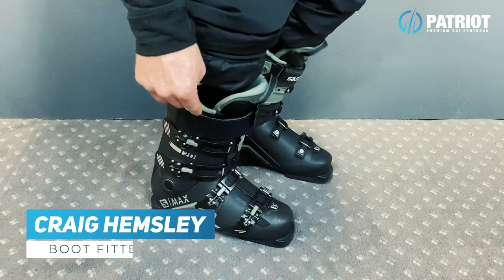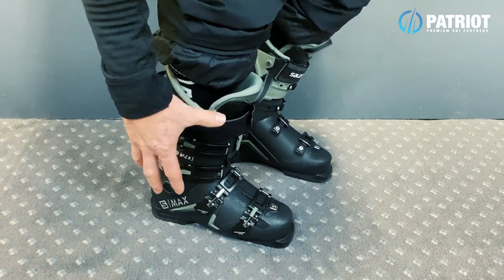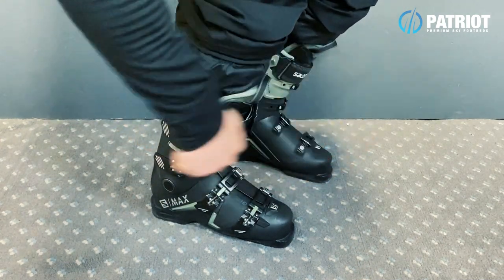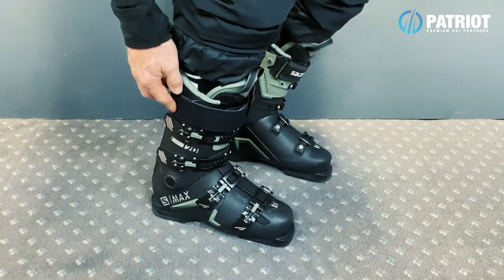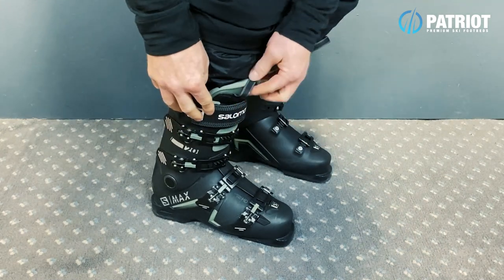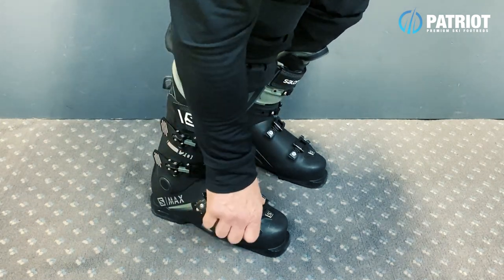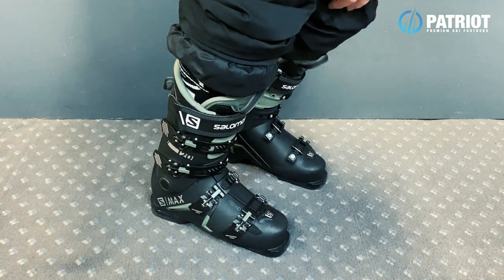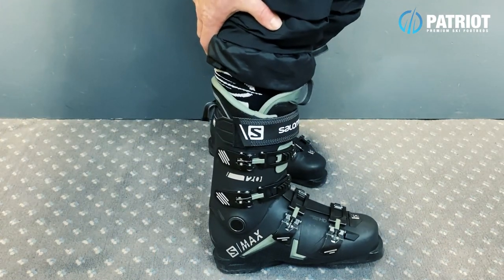How to tighten your ski boots - Ski Boot Tips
Dont crank the hell out of your boot buckles!

This video helps explain the right amount of tension you should be going for when doing up your ski boots.

Get the parts you need to make your own ski boots fit better.

Make sure not to miss a single video from Craig!

Craig Hemsley
Master Boot Fitter
Founder of Patriot Footbeds
Ski Shop - Jindabyne Sports

Follow Craig on Instagram - @PatriotFootbeds